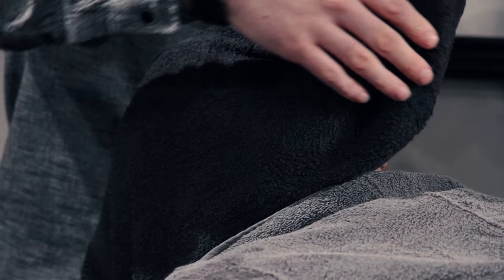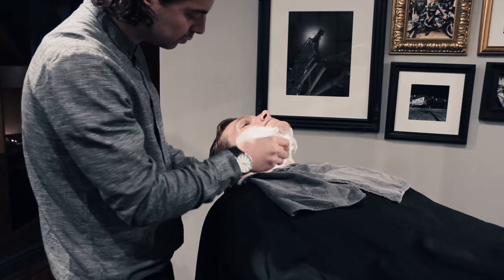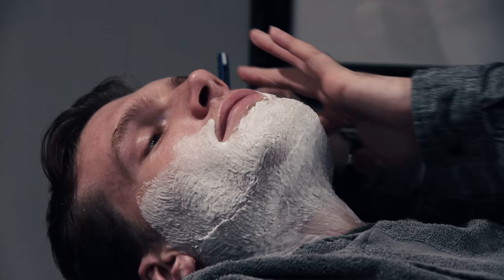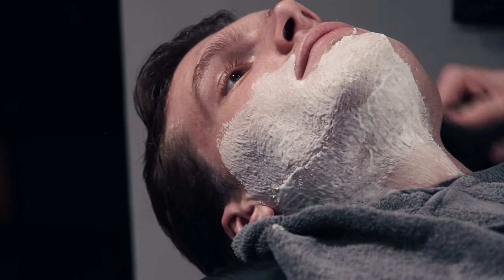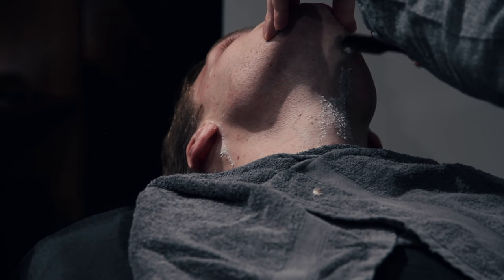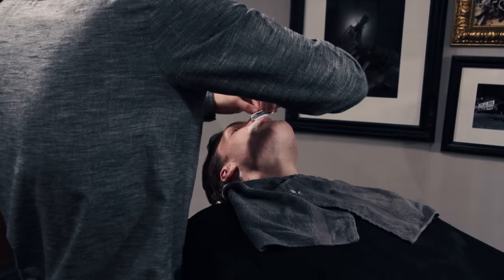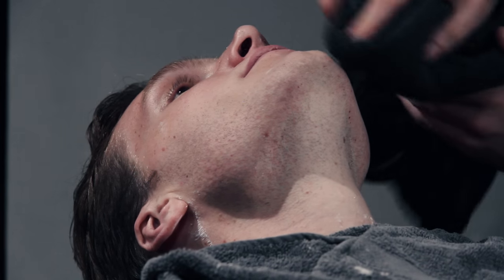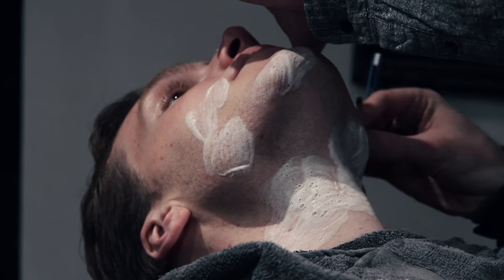A Gentleman's Guide to: Wet Shaving with Pankhurst London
Pankhurst London shows us how to achieve the perfect wet shave.